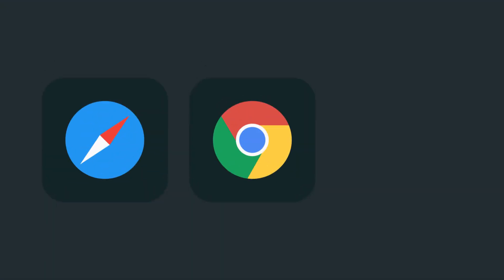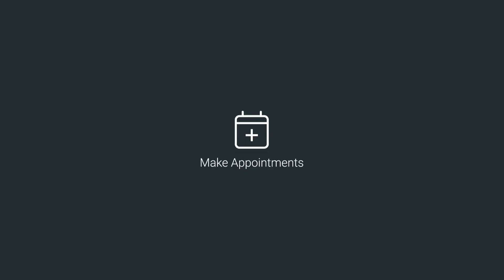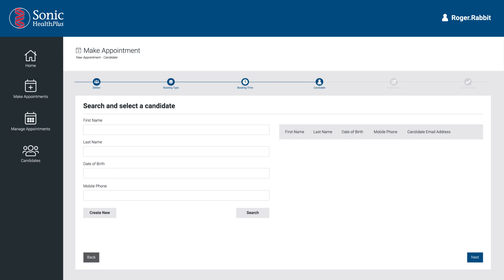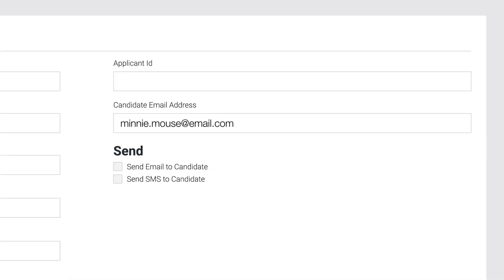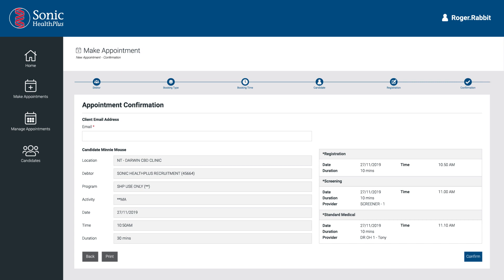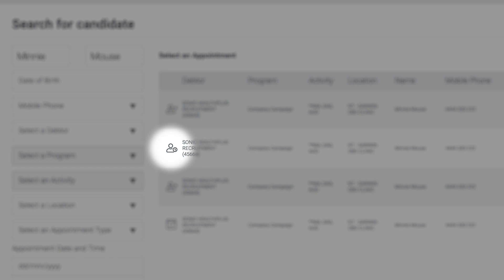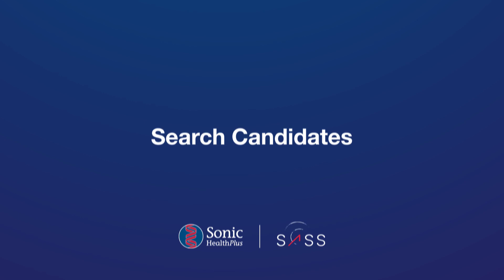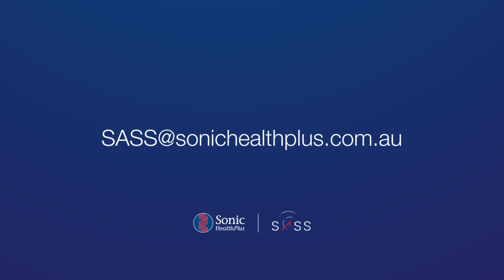SASS Client Video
A tutorial on how to use SASS.